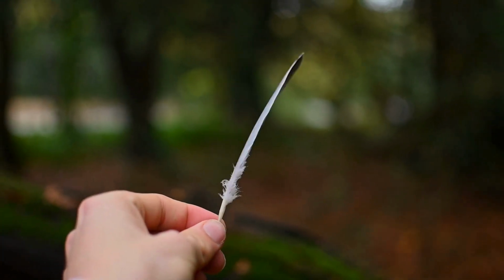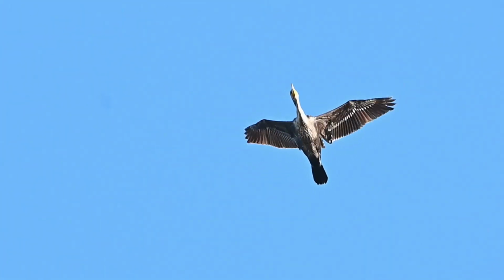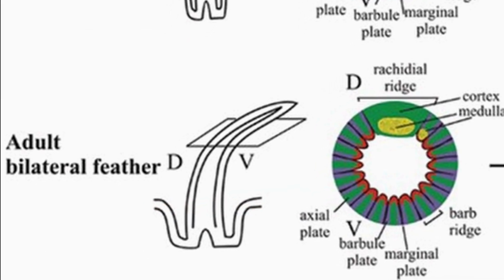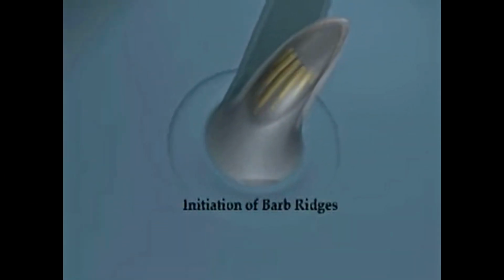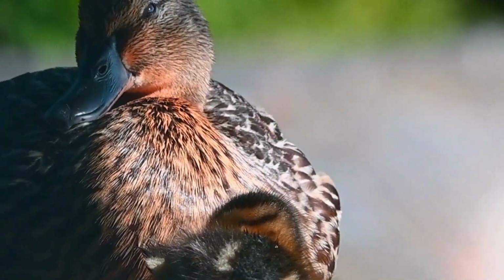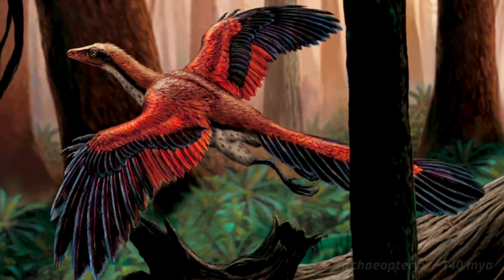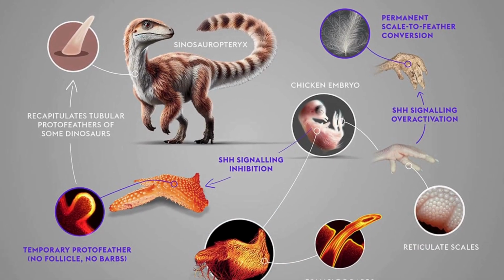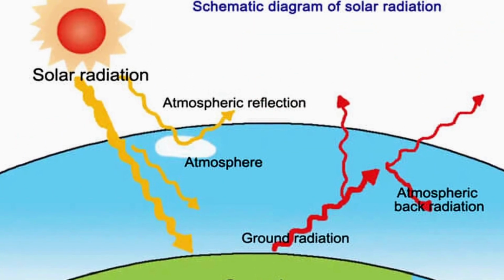Evolution and Development of Feathers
3dhdscan (2018). Summer Valley - Forest 3D Model.

Benton, M.J., Dhouailly, D., Jiang, B. and McNamara, M. (2019). The Early Origin of Feathers. Trends in Ecology & Evolution, 34(9), pp.856–869.

Carney, R.M., Tischlinger, H. and Shawkey, M.D. (2020). Evidence Corroborates Identity of Isolated Fossil Feather as a Wing Covert of Archaeopteryx. Scientific Reports, 10(1). doi:

Castro, J. (2018). Archaeopteryx: the Transitional Fossil. [online] livescience.com. Available

Chen, C.-F., Foley, J., Tang, P.-C., Li, A., Jiang, T.X., Wu, P., Widelitz, R.B. and Chuong, C.M. (2015). Development, Regeneration, and Evolution of Feathers. Annual Review of Animal Biosciences, 3(1), pp.169–195.

Chuong, C.-M. (1993). The Making of a feather: Homeoproteins, Retinoids and Adhesion Molecules. BioEssays, 15(8), pp.513–521.

Chuong, C.-M., Chodankar, R., Widelitz, R.B. and Jiang, T.-X. (2000). Evo-Devo of Feathers and scales: Building Complex Epithelial Appendages. Current Opinion in Genetics & Development, [online] 10(4), pp.449–456.

Field, D.J. (2017). Endless Skulls Most Beautiful. Proceedings of the National Academy of Sciences, 115(3), pp.448–450.

Garcia, A. (2020). Sinosauropteryx in a Tree.

Harris, M.P., Fallon, J.F. and Prum, R.O. (2002). Shh-Bmp2 Signaling Module and the Evolutionary Origin and Diversification of Feathers. Journal of Experimental Zoology, [online] 294(2), pp.160–176.

Yutyrannus 3D Model. kenchoo (2024). Pigeon 3D Model.

Limber, C., Wagner, G.P. and Prum, R.O. (2025). Genetic Characterization of the Cell Types in Developing Feathers, and the Evolution of Feather Complexity. Evolution & Development, 27(3).

Longrich, N. (2006). Structure and Function of Hindlimb Feathers in Archaeopteryx Lithographica. Paleobiology, 32(3), pp.417–431.

Lowe, C.B., Clarke, J.A., Baker, A.J., Haussler, D. and Edwards, S.V. (2014). Feather Development Genes and Associated Regulatory Innovation Predate the Origin of Dinosauria. Molecular Biology and Evolution, 32(1), pp.23–28.

Monster (2018). Crocodile 3D Model.

Ng, C.S. and Li, W.-H. (2018). Genetic and Molecular Basis of Feather Diversity in Birds. Genome Biology and Evolution, 10(10), pp.2572–2586.
Norell, M.A. and Xu, X. (2005). FEATHERED DINOSAURS. Annual Review of Earth and Planetary Sciences, 33(1), pp.277–299.

Prum, R.O. (1999). Development and Evolutionary Origin of Feathers. The Journal of Experimental Zoology, 285(4), pp.291–306.

Prum, R.O. (2005). Evolution of the Morphological Innovations of Feathers. Journal of Experimental Zoology Part B: Molecular and Developmental Evolution, 304B(6), pp.570–579.

Prum, Richard O. and Brush, Alan H. (2002). The Evolutionary Origin and Diversification of Feathers. The Quarterly Review of Biology, 77(3), pp.261–295.

Sawyer, R.H. and Knapp, L.W. (2003). Avian Skin Development and the Evolutionary Origin of Feathers. Journal of Experimental Zoology, 298B(1), pp.57–72. doi Seth the yutyrannus (2024).

Archaeopteryx 3D Model.

Staff, N. (2025). ‘Sonic Hedgehog Pathway’ Underlies Evolutionary Emergence and Diversity of Feathers, Study Suggests | Sci.News. [online] Sci.News: Breaking Science News.

Widelitz, R.B., Jiang, T.X., Yu, M., Shen, T., Shen, J.-Y., Wu, P., Yu, Z. and Chuong, C.-M. (2003). Molecular Biology of Feather morphogenesis: a Testable Model for evo-devo Research. Journal of Experimental Zoology, 298B(1), pp.109–122.

Xu, X. and Barrett, P.M. (2025). The Origin and Early Evolution of feathers: implications, Uncertainties and Future Prospects. Biology Letters, 21(2).

Xu, X., Wang, K., Zhang, K., Ma, Q., Xing, L., Sullivan, C., Hu, D., Cheng, S. and Wang, S. (2012). A Gigantic Feathered Dinosaur from the Lower Cretaceous of China. Nature, 484(7392), pp.92–95. doi:

Yu, M., Wu, P., Widelitz, R.B. and Chuong, C.-M. (2002). The Morphogenesis of Feathers. Nature, 420(6913), pp.308–312.